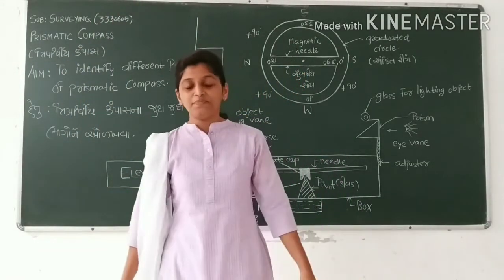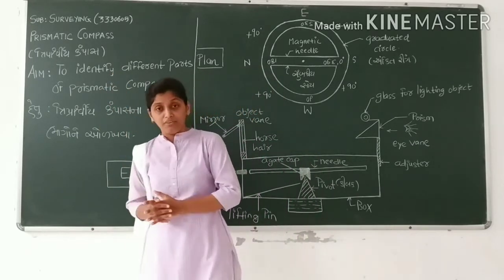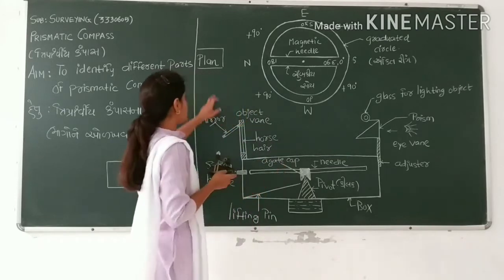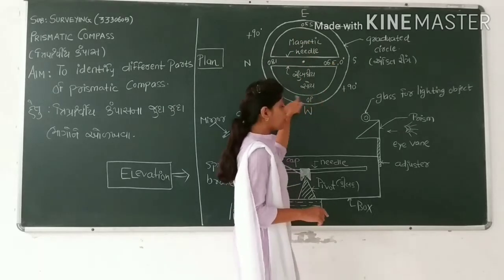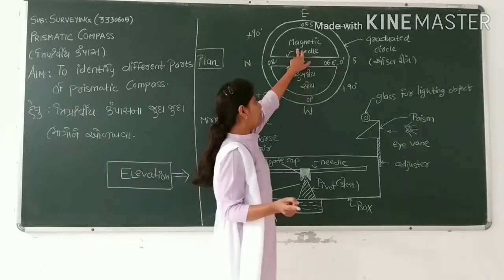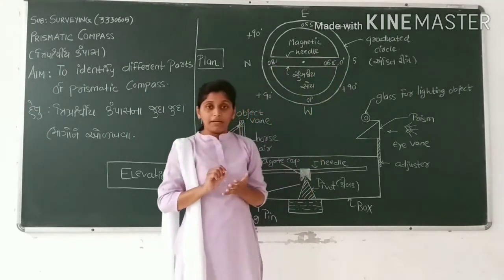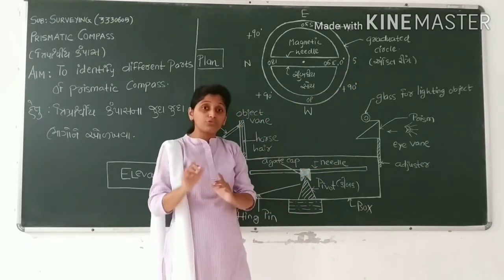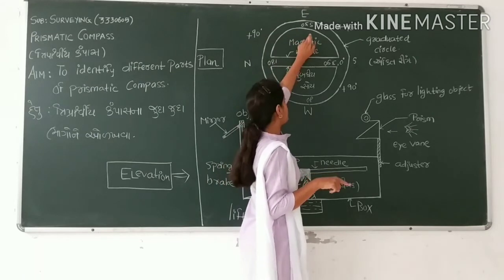Prismatic compass part 1